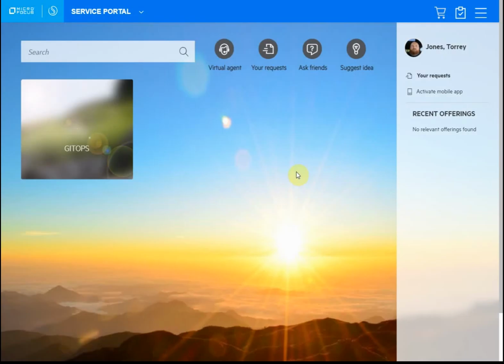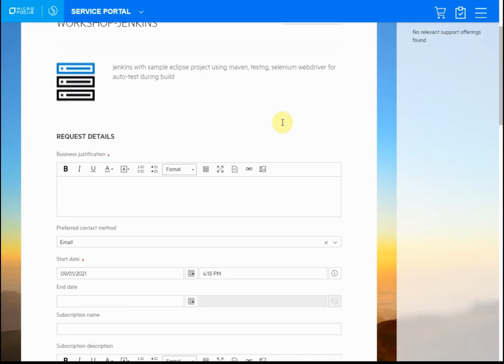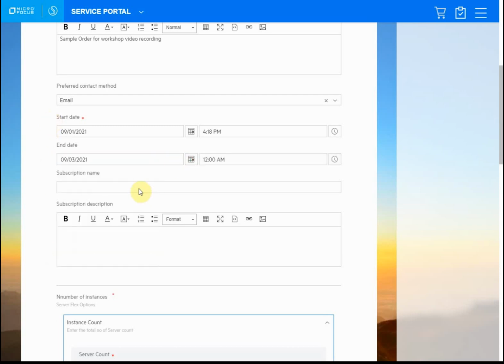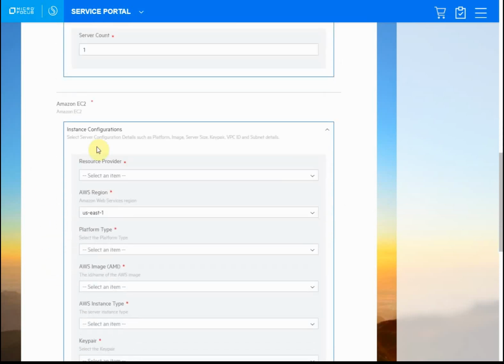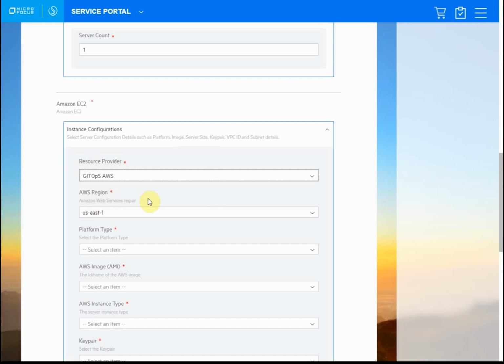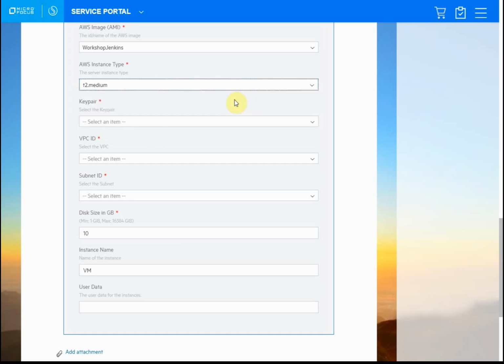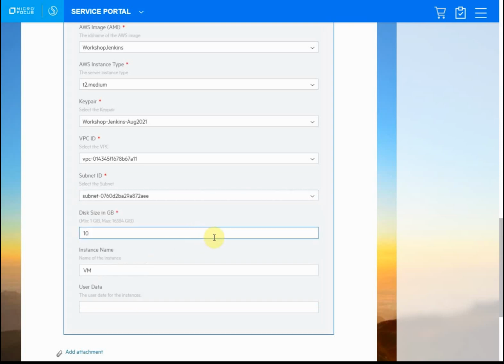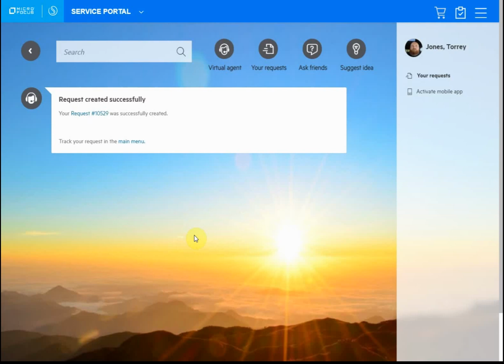Place Request of an Aggregated Offering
Cloud Managment Place Request of an Aggregated Offering